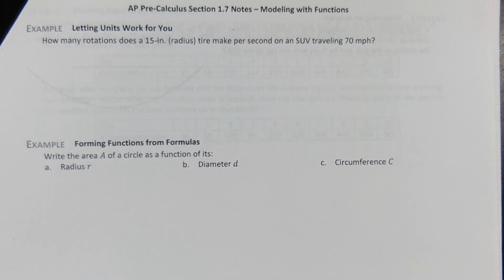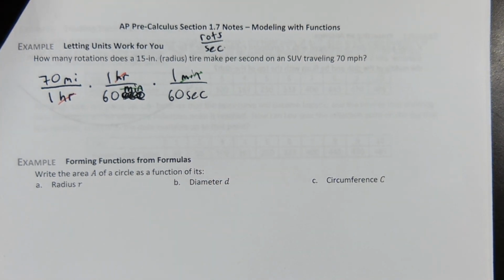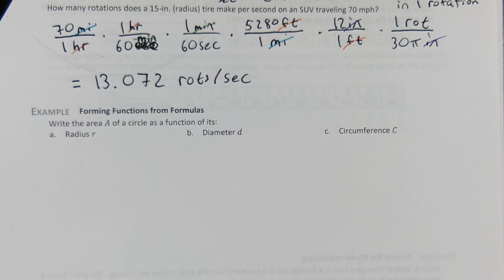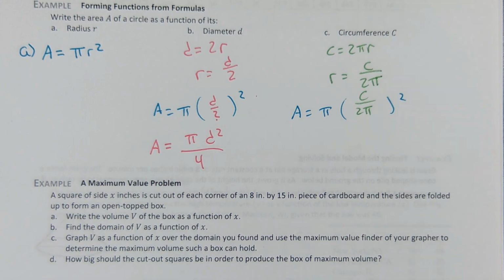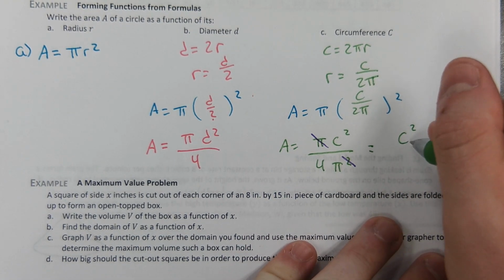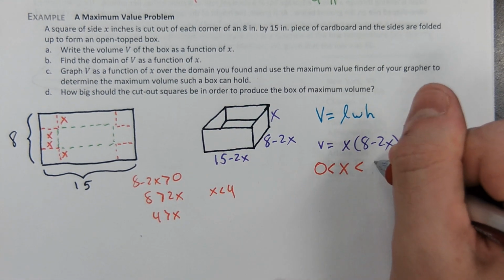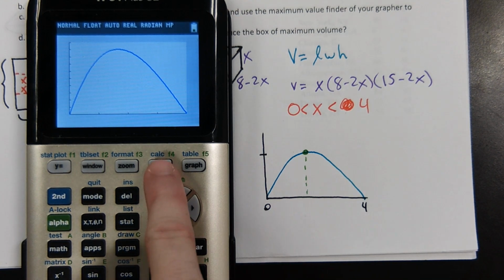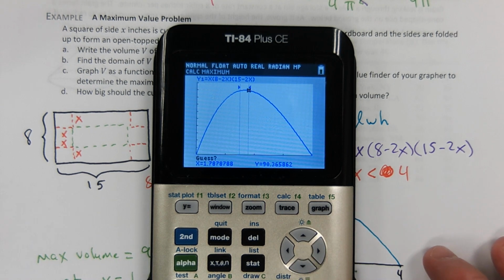AP Precalculus Section 1.7A Notes - Modeling with Functions